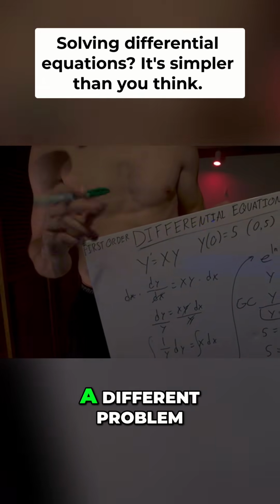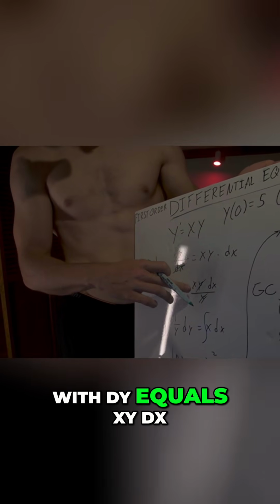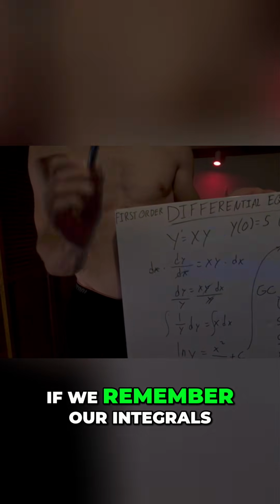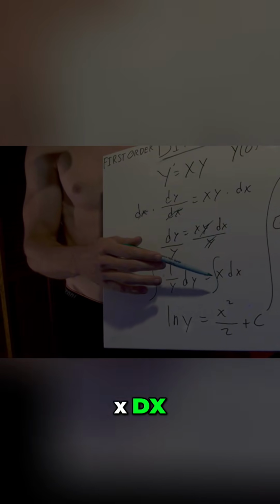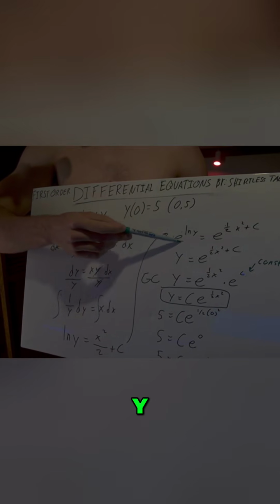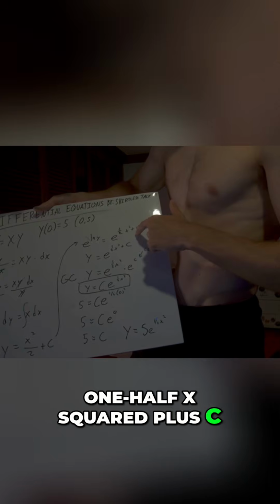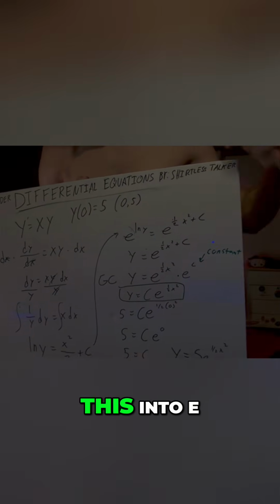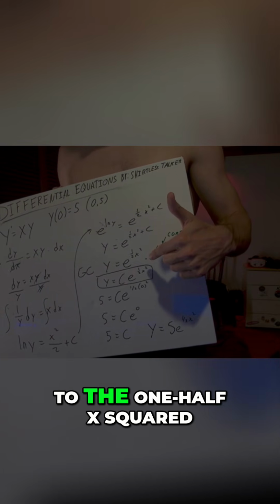Solve Differential Equations: Easy Separation of Variables Method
Mastering differential equations with the separation of variables technique. Transforming complex equations into manageable integrals to find the general solution.